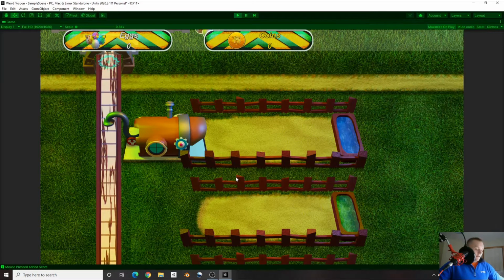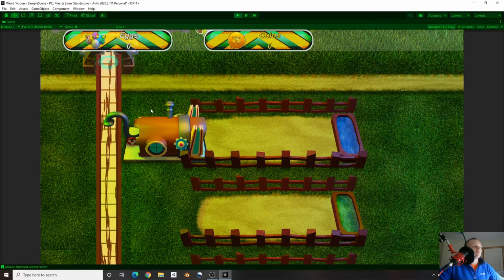Weird Tycoon Devlog 2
Weird Tycoon Devlog 2 - Game is made with Unity , Blender , Photoshop and Visual Studio Code.
Update in game:
1. Build function for monster building + shadow vision.
2. Upgrade function for monster building.
3. UI Build, Upgrade buttons and functions (basic).
4. Add build , upgrade (basic price) and functions.
5. Fixed buttons bugs.
6. UI Buy button (basic price) script + functions.
7. Spawn monster with buy button.
8. Monster activation on click.
9. Monster animations Idle , Walk , Drink.
10. Spawned monster give egg when back to building after drinking water.
11. Given egg add score.
12. Add car asset.